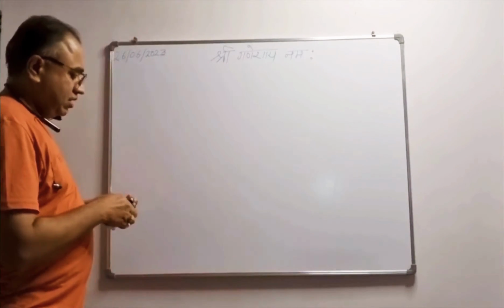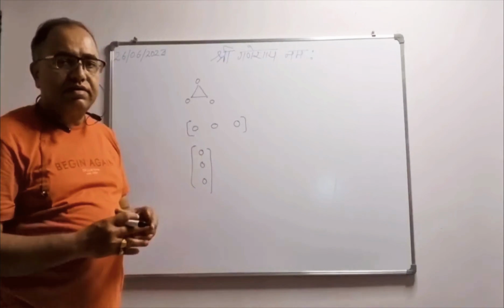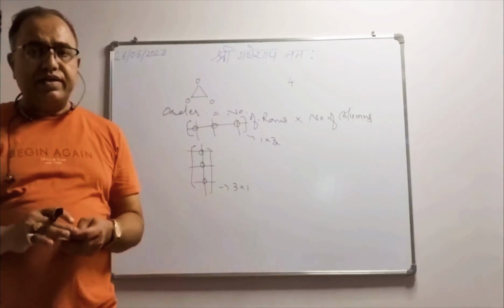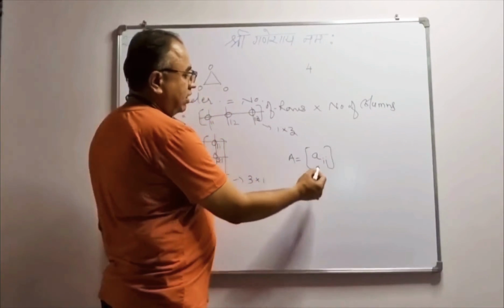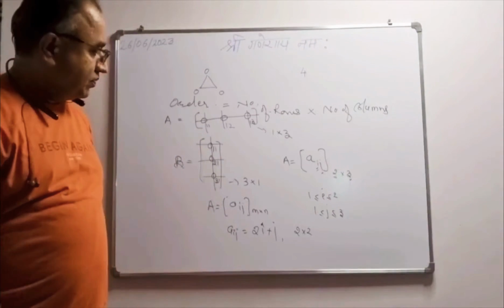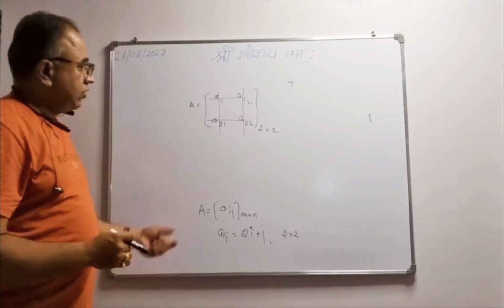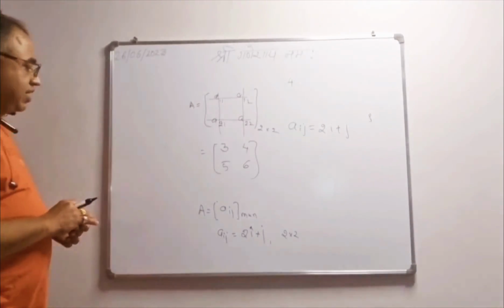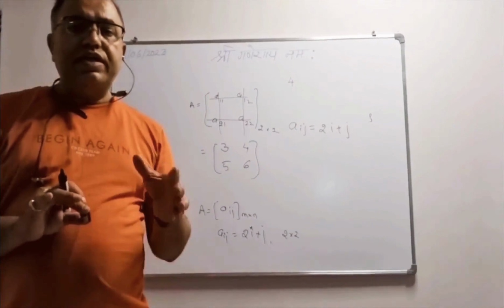Basics of Matrices| Mathematics | CH-3| Class 12 | Lecture-1| 2023-24 | CBSE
In this class we will learn about some basic concepts related to matrices.
ANY DOUBT! ,comment